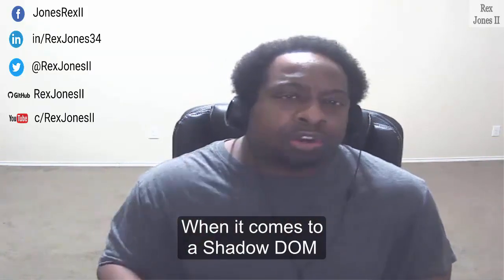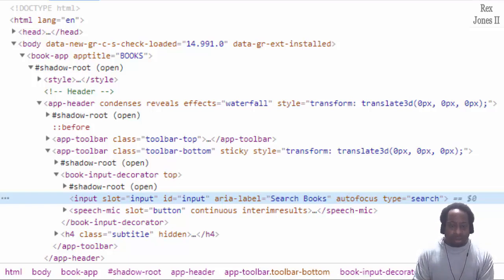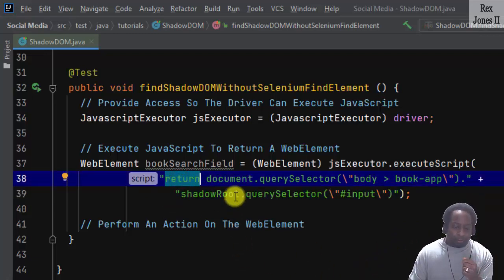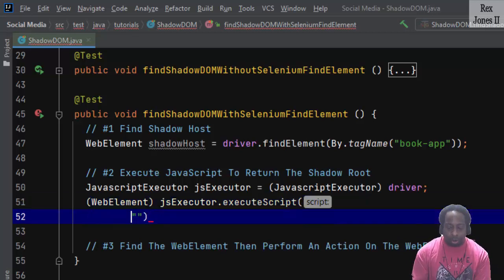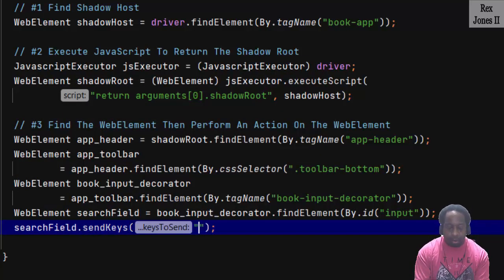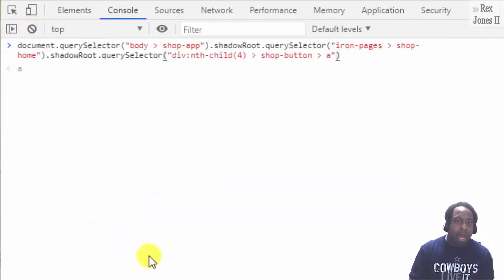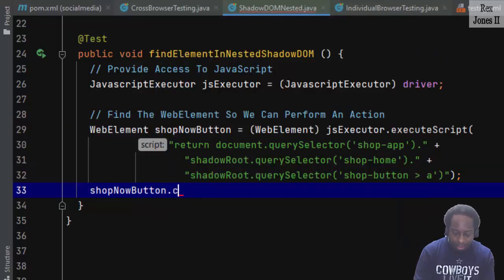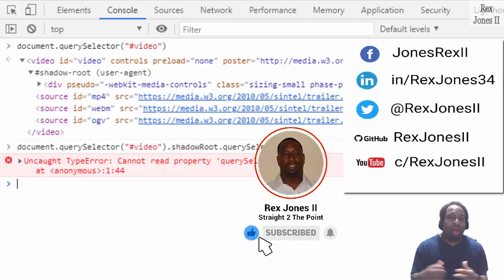✔ What Is Shadow DOM | (Video 200)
What Is Shadow DOM  / How To Find An Element

0:00 Intro To Shadow DOM
4:36 Find Element Using JS Path
11:46 Shadow DOM Using Selenium Find Element
20:30 Nested Shadow DOM
30:00 Closed Shadow DOM